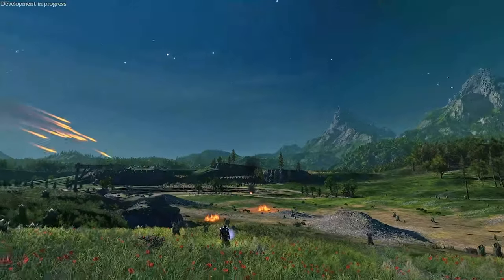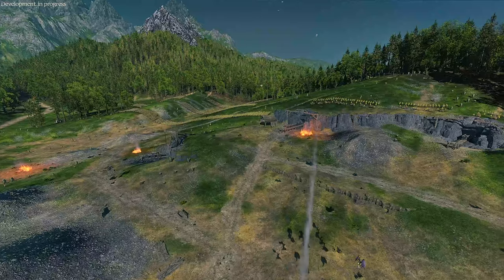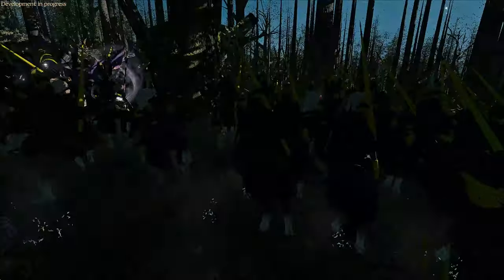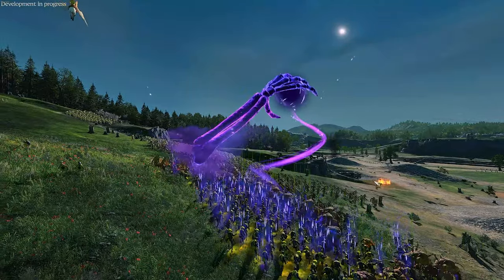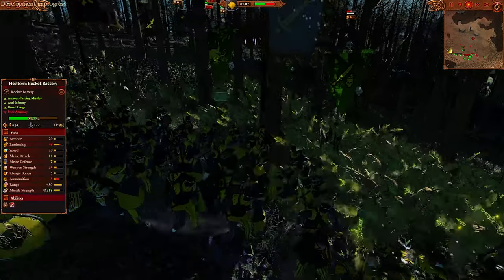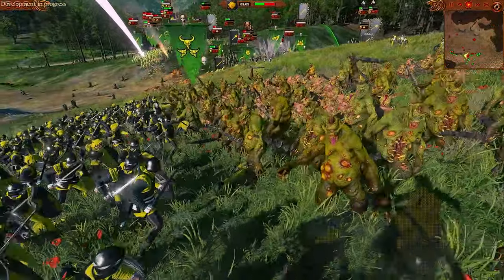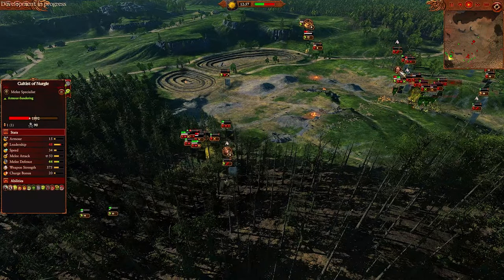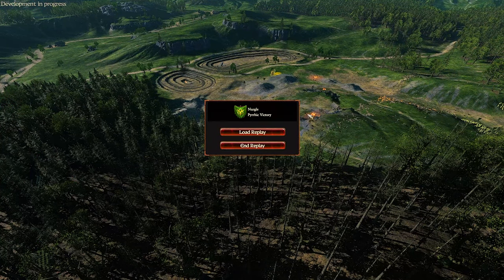He's A 7 But He Summoned The Elector Counts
I am diving into the new Immortal Empires Alpha for Total War Warhammer 3 that Ca where king enough to let me show off. Keep in mind this is still very much a WIP so bugs and visual issues will hopefully be fixed closer to launch.